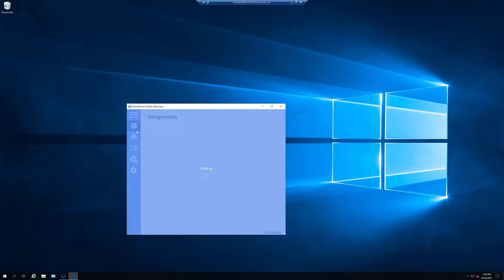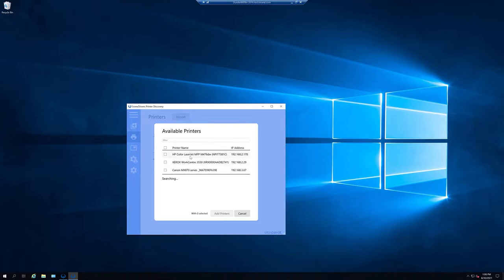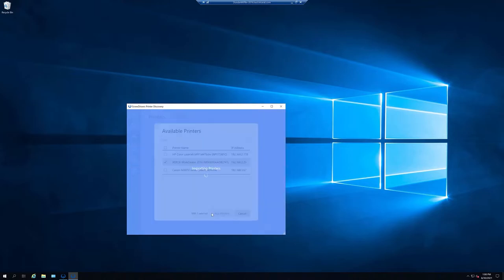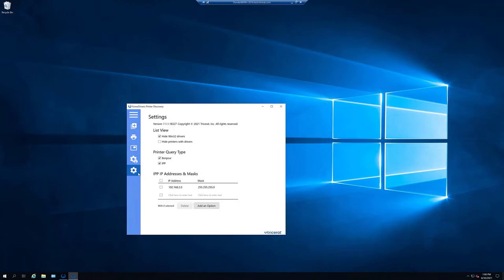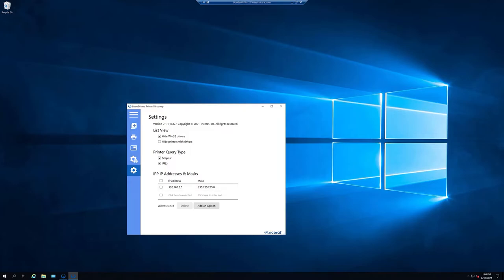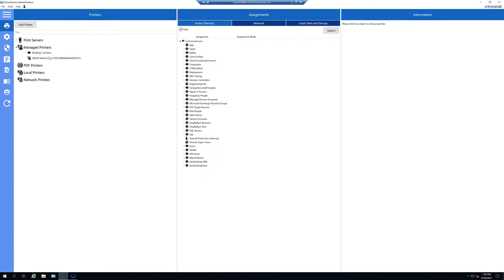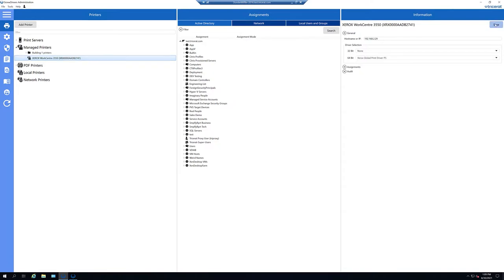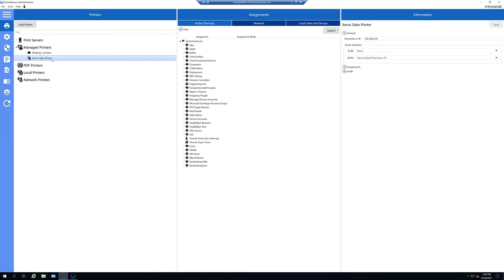ScrewDrivers® Pro - How to Import a Printer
How to import a printer in ScrewDrivers Pro.